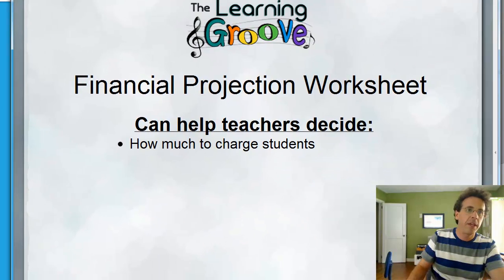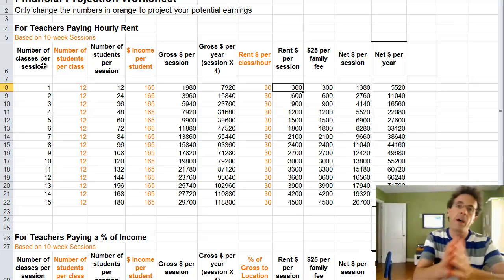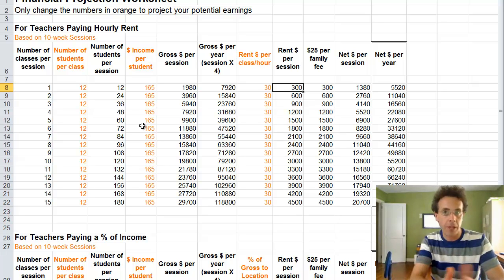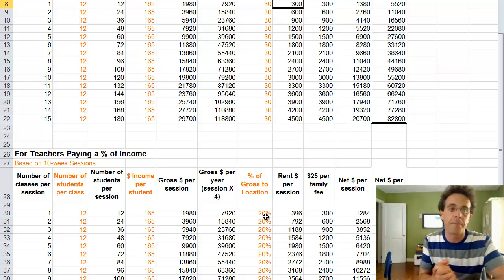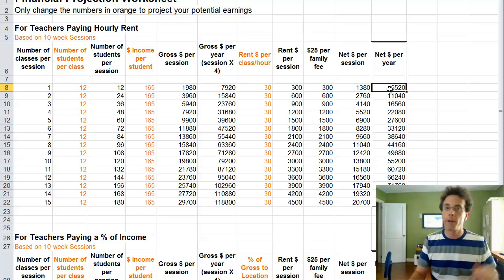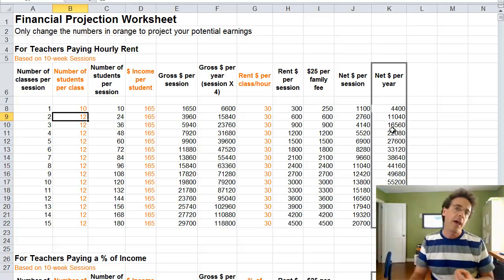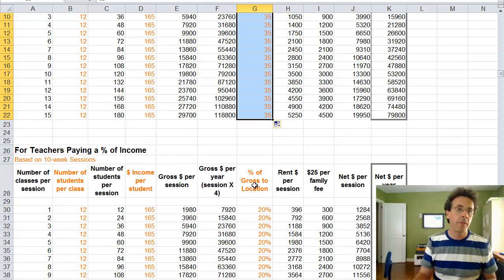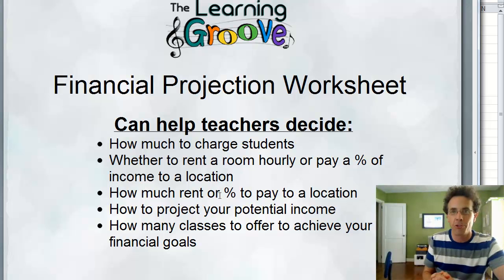Financial Projection Worksheet - for Teachers